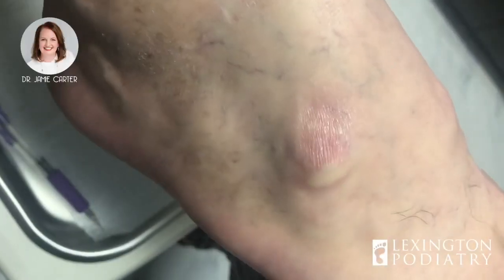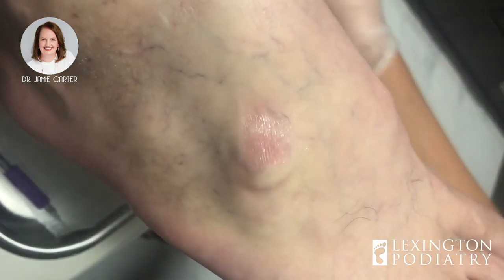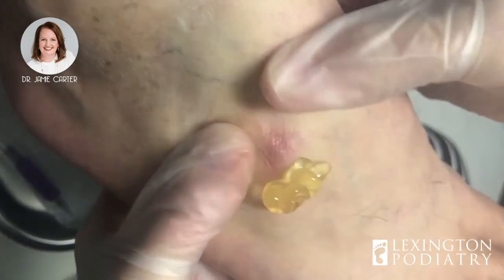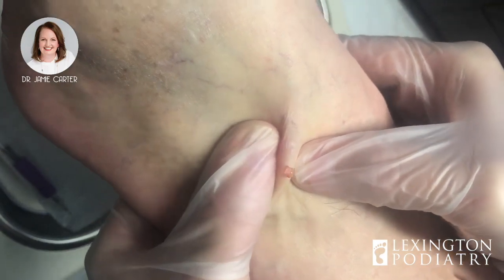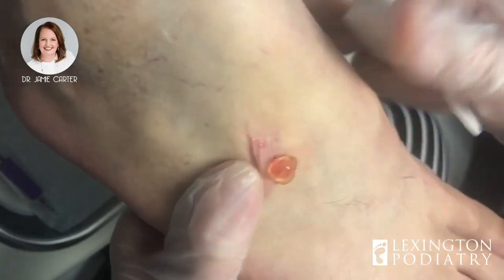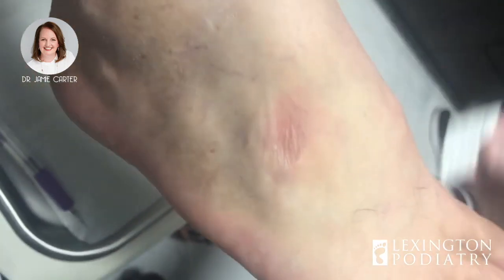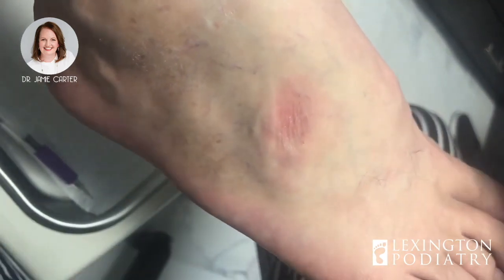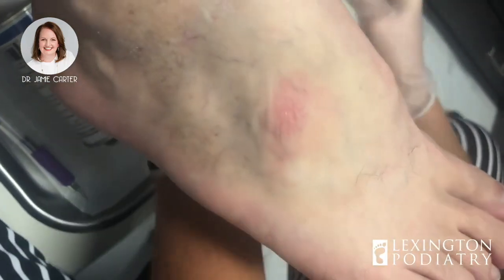GIVEAWAY & GOOPY GUSHING GANGLION CYST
*We will contact the winner on November 1st* (USA and Canada only)

One of the most satisfying videos EVER!!!

This patient came to see Dr. Carter for a bump that had formed on her foot, and it turned out to be a ganglion cyst.

To treat this, Dr. Carter drained the jelly-like ganglion fluid from the bump and injected a steroid to treat anything that she missed in the initial draining.